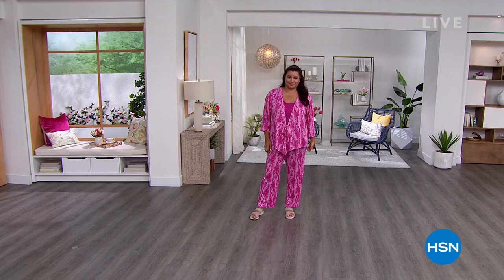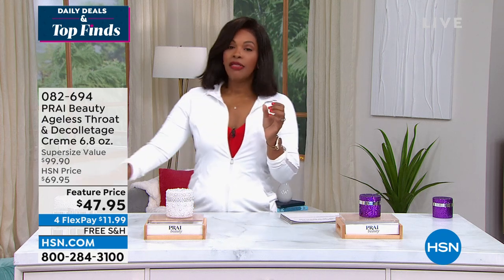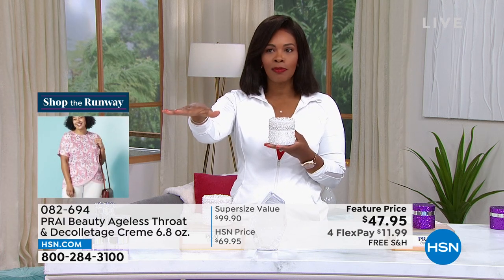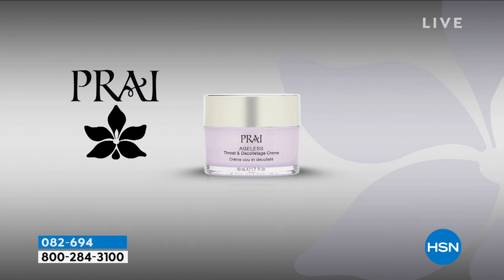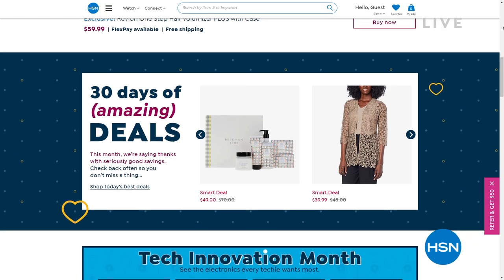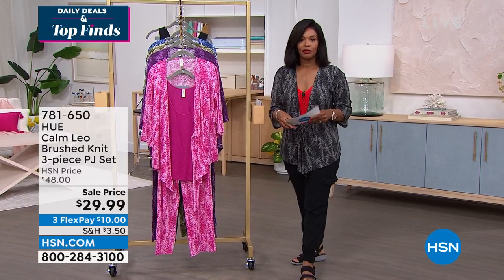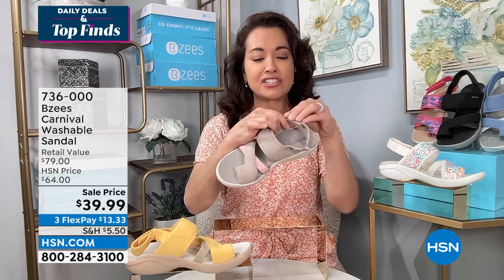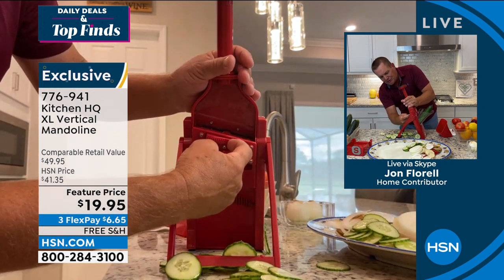HSN | Daily Deals & Top Finds 04.18.2022 - 01 PM